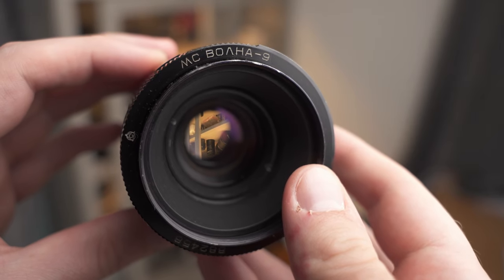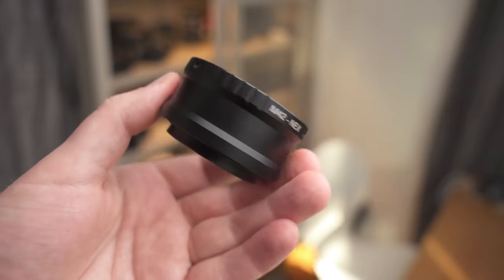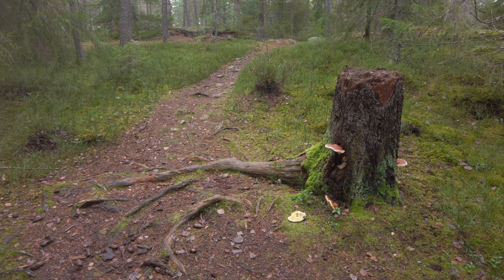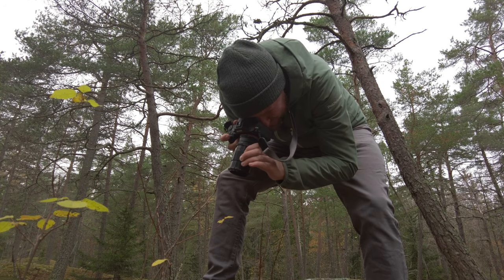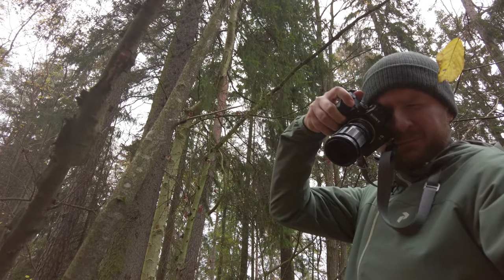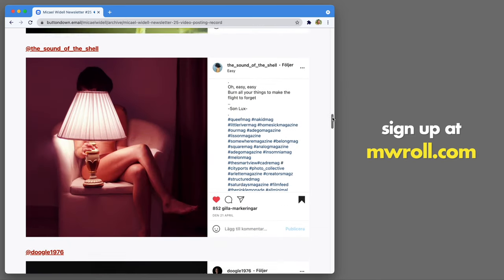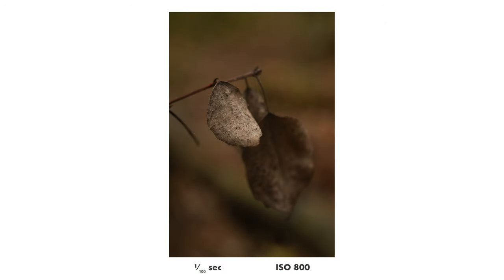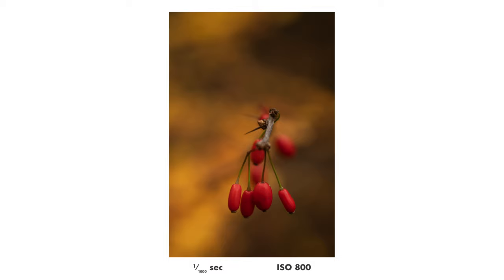Soviet Macro Lens Review: Volna 9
Big thank you to Sergey Chebanov, for providing important details about this lens.